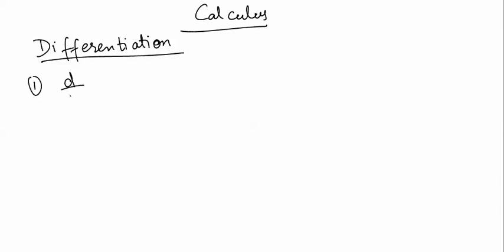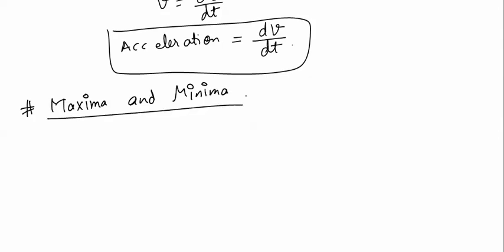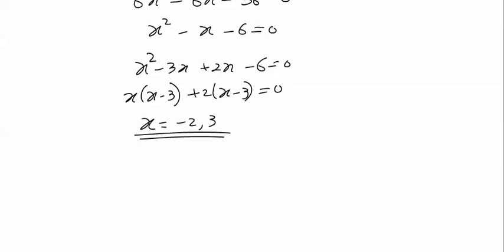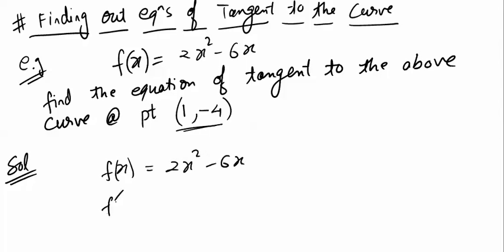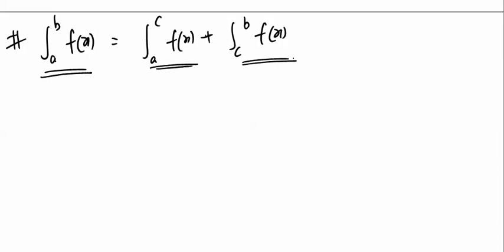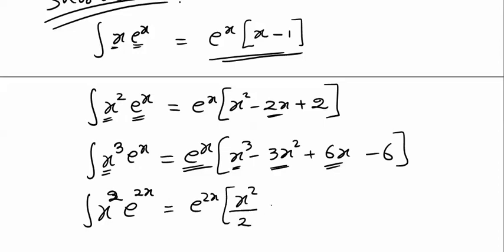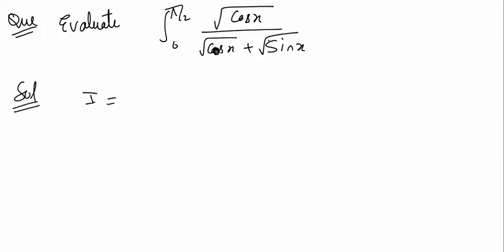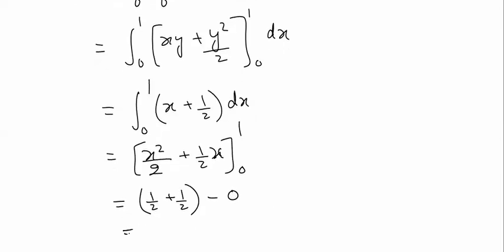LECTURE-12 CALCULUS PART-6 I Differentiation and Integration